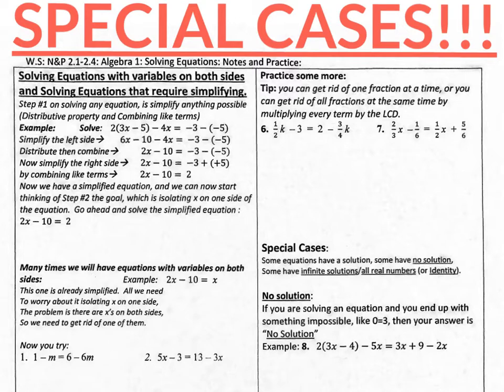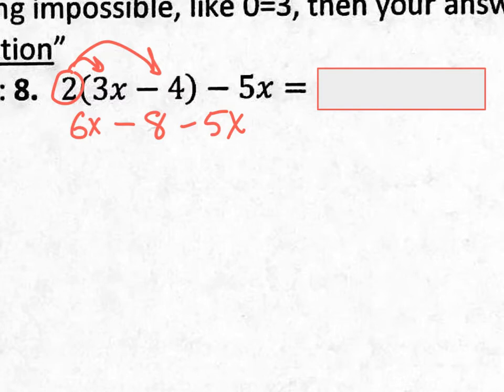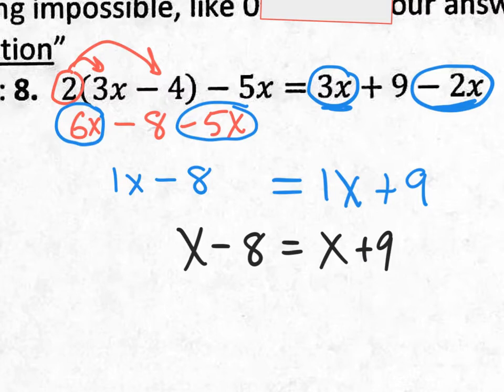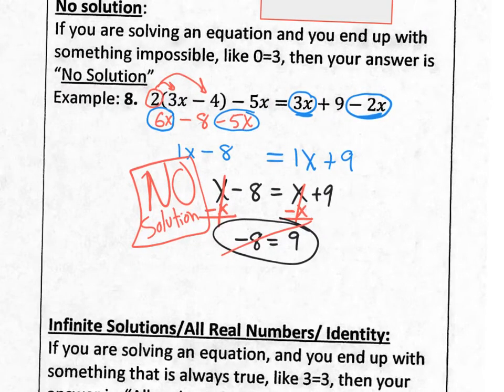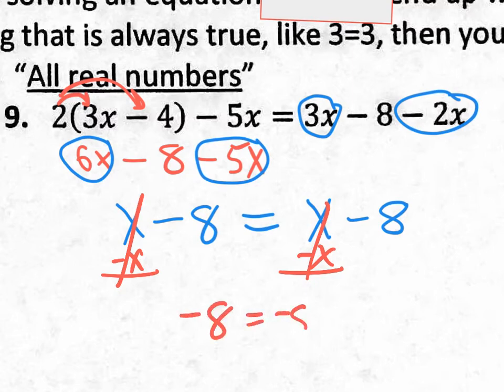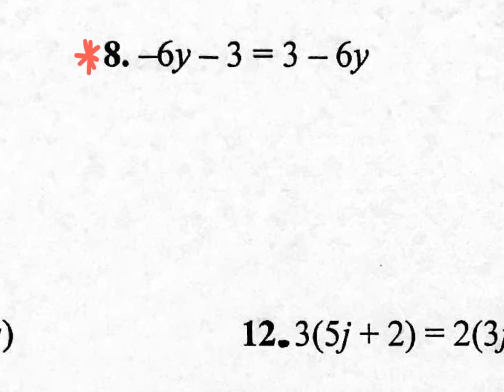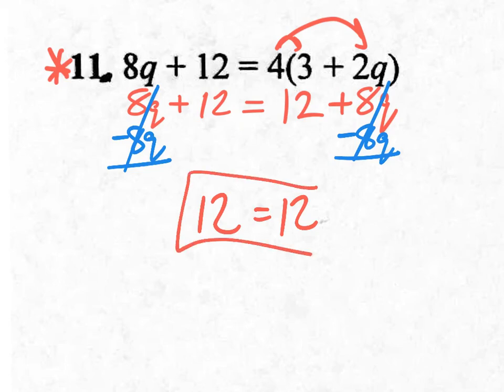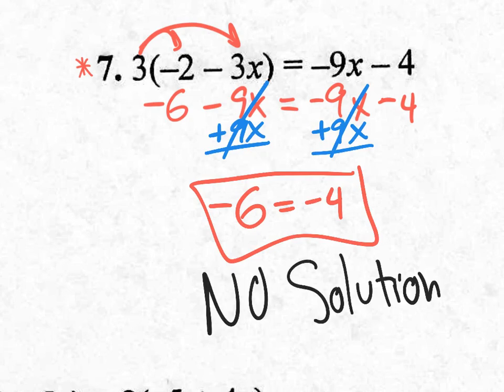2.4 Solving equations w variables on both sides v3 Special cases